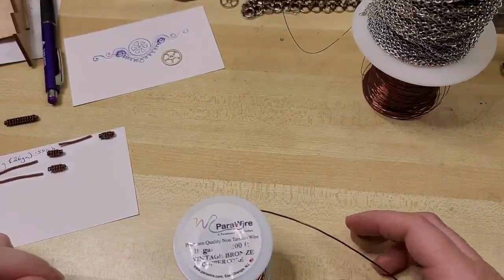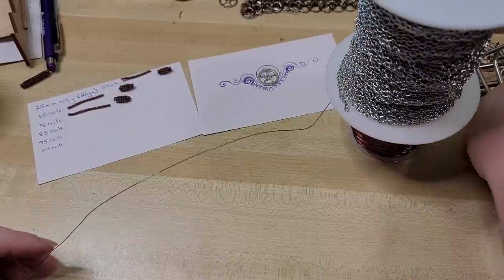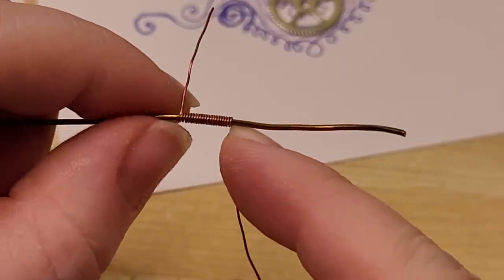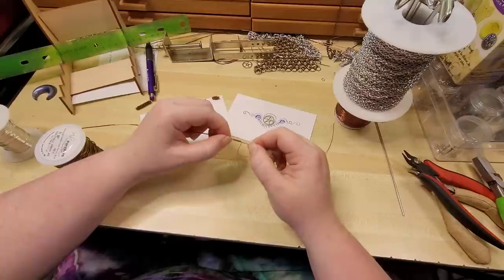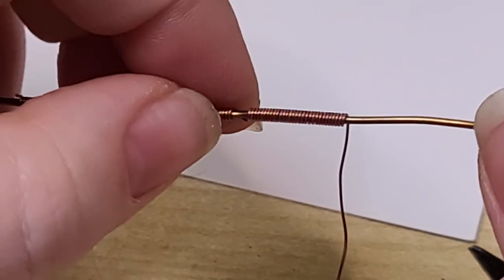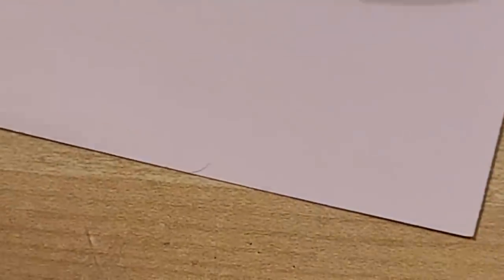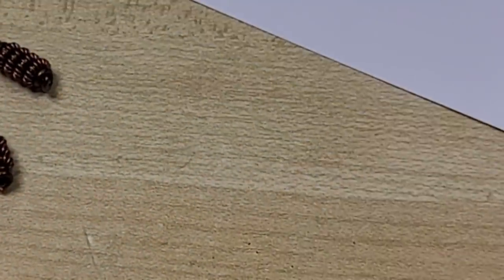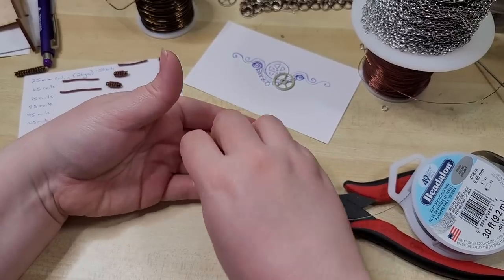DIY Coiled Wire Beads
Learn how to make Coiled Wire beads! A great introduction to coiling project!

Petite Round Nose Pliers
Round Nose Pliers
Taper Flat nose pliers
Coiling Gizmo
Nylon Jaw Pliers
Chainmaille Kit
Round Bead Kits

Please consider joining our Craft Along Club to participate in our exclusive streams, monthly craft crates, digital downloadable content, and behind the scenes updates!